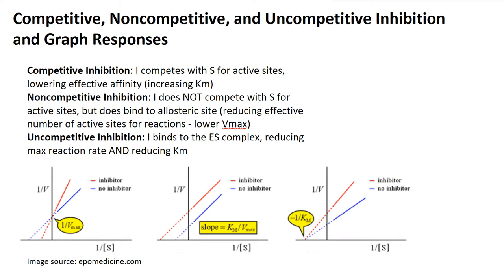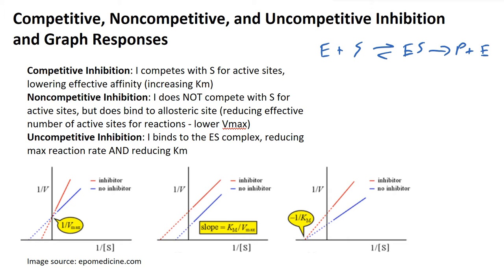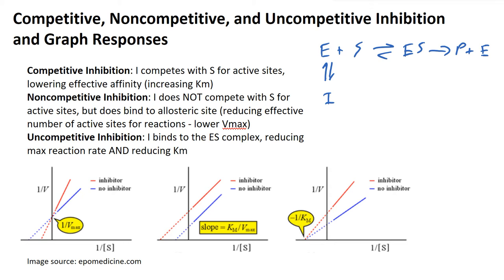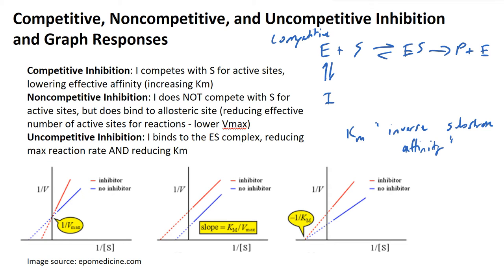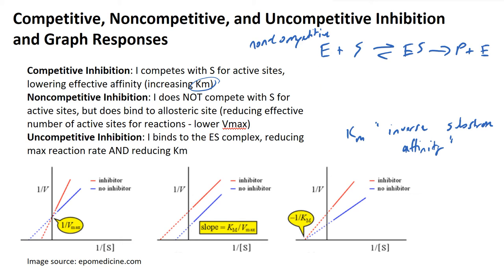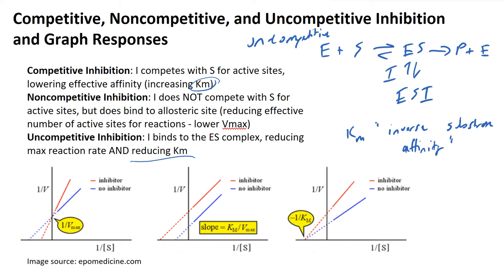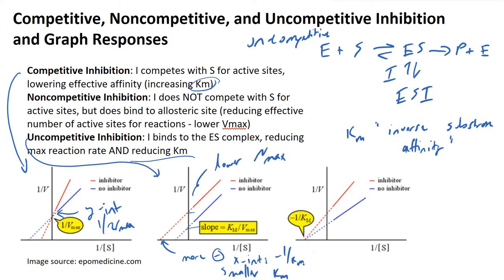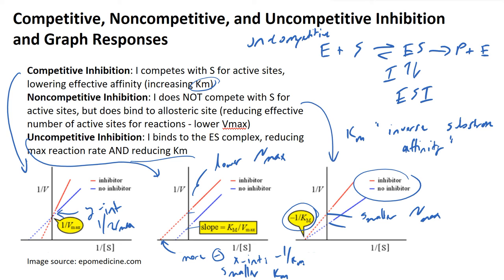Competitive, Noncompetitive, and Uncompetitive Inhibition and Graph Responses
I define the three main types of inhibitors for enzymes and describe the pathway in which they slow a reaction rate and/or modify the affinity for a substrate to an enzyme's active site. I show how Lineweaver Burk plots capture the effect of these inhibitors as well.